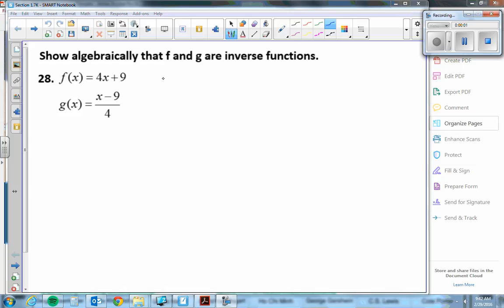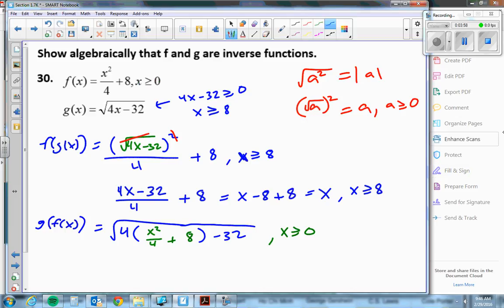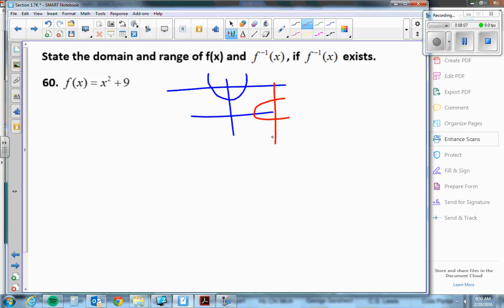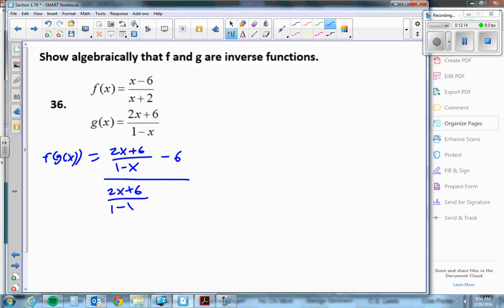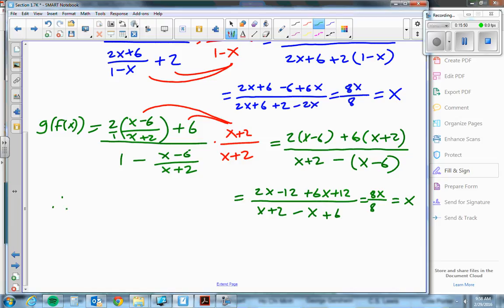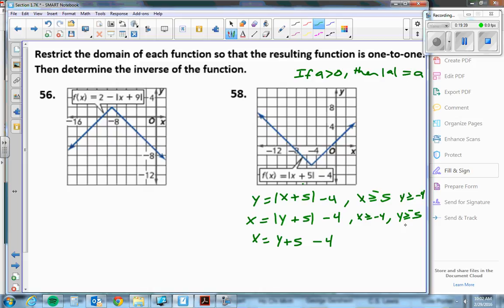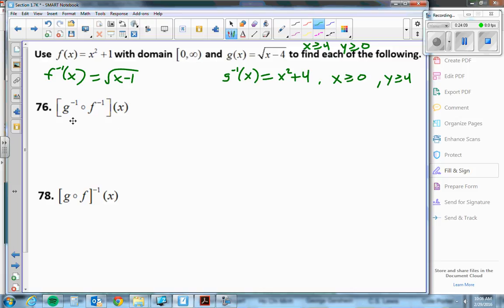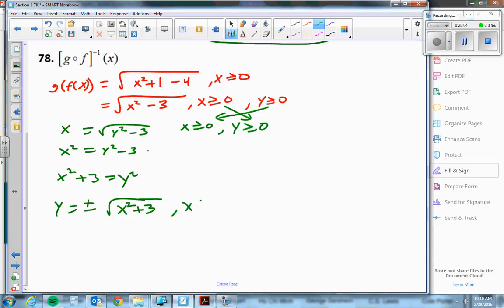Section 1-7K bookwork partial key